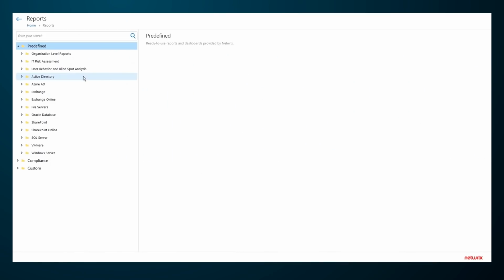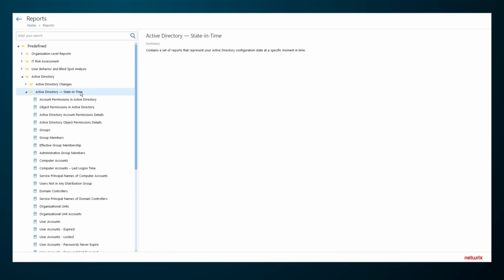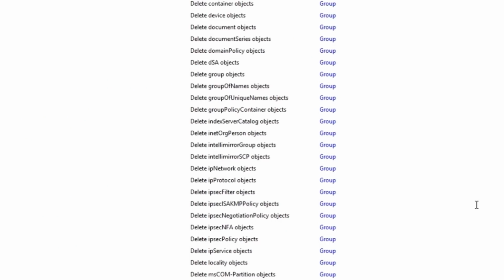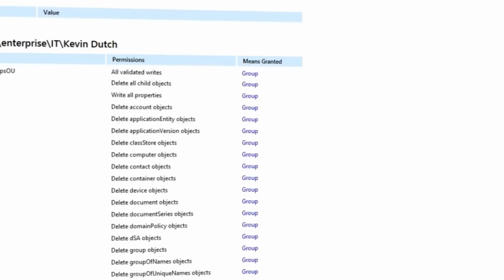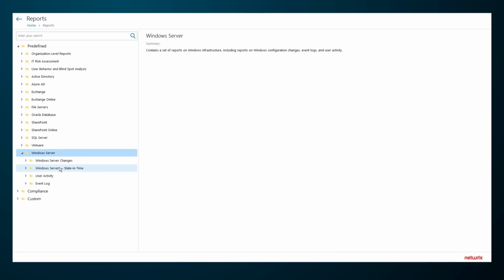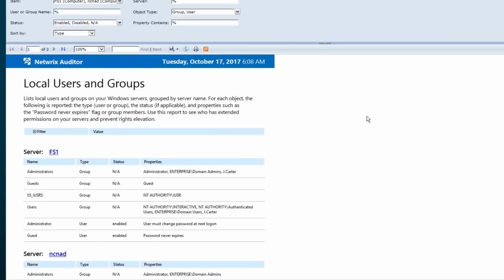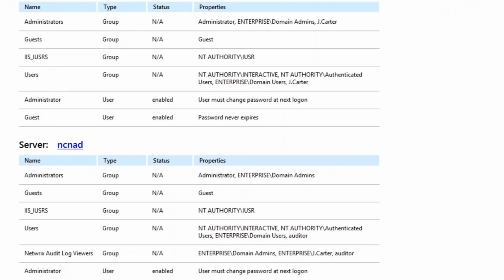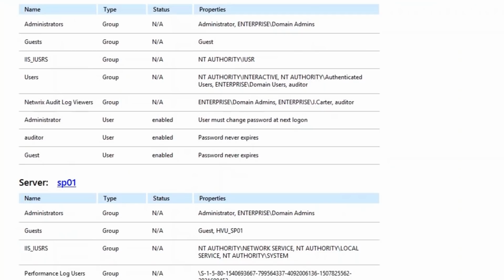Netwrix Auditor 9.5 - Permission Analysis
With the new reports in Netwrix Auditor 9.5 you can easily discover who has access to what in your backbone systems, such as Active Directory and Windows Server.

Quickly determine the real scope of effective AD permissions; and find out who has access to your critical servers through membership in local users and groups.

When you have so many objects in Active Directory and so many critical Windows servers, how can you make sure that only eligible employees have access to valuable resources and data?
The new reports in Netwrix Auditor 9.5 provide a complete picture of who has access to what in your backbone systems, so you can quickly remove excessive rights to limit the reach of both humans and malware.
• Unravel the tangle of effective permissions and drill down to see exactly what rights a user or a group has for specific AD objects and how they were granted.
• Ensure the security of your Windows servers by gaining control over local accounts and groups. For example, verify that only eligible users are nested in the Local Administrators group and that Guest accounts are disabled.
to learn more about permissions analysis and the other new features in Netwrix Auditor.